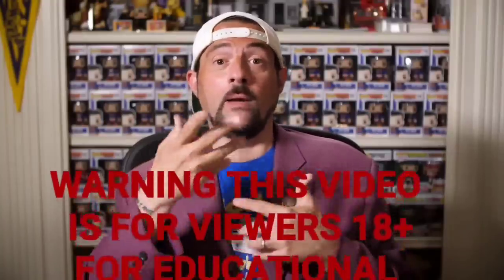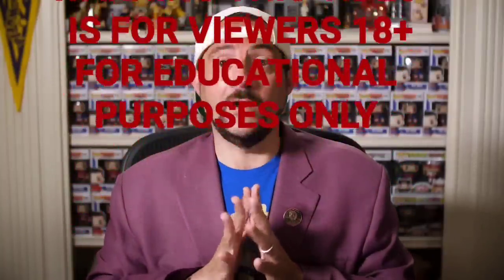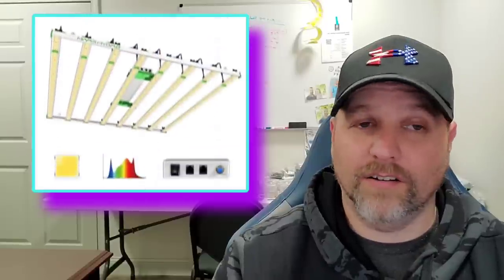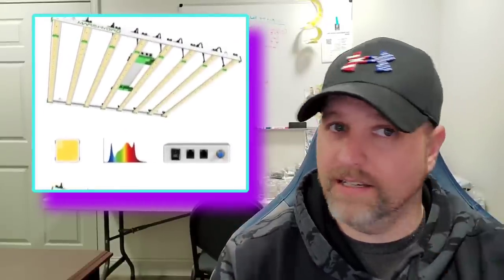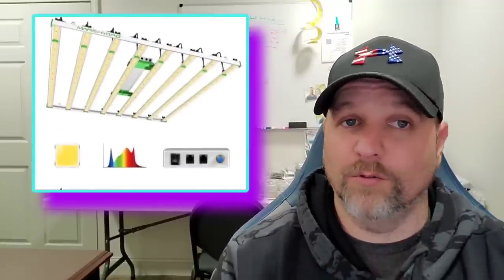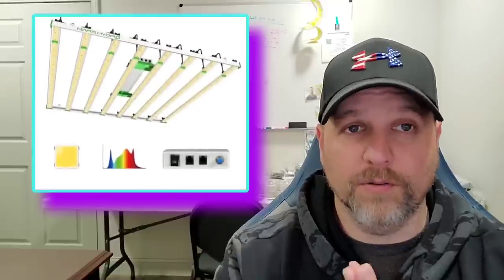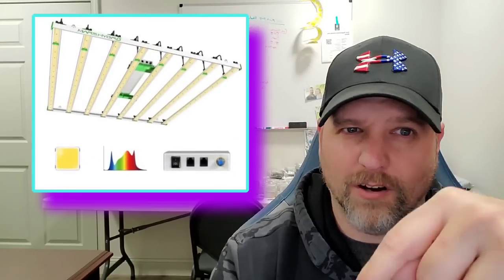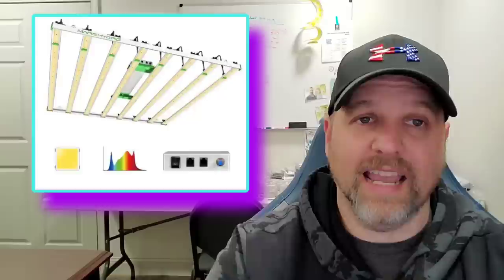is Over Training Killing Your Plants and Yields?!?! with Mars Hydro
is Over Training Killing Your Plants and Yields?!?!

WTTGT  .com